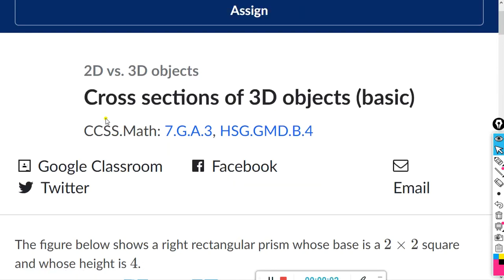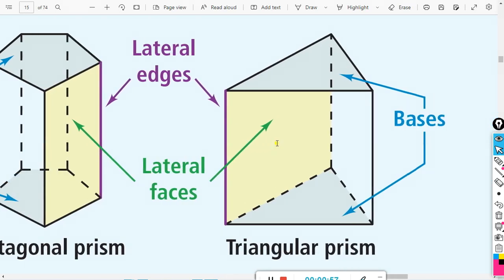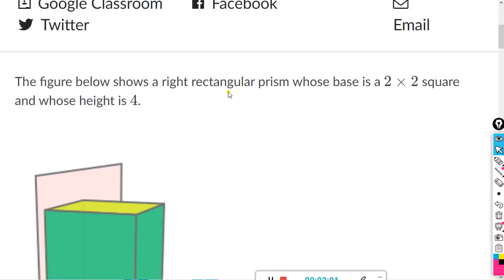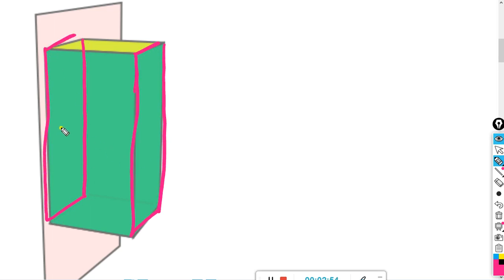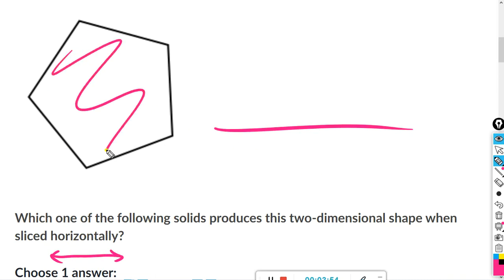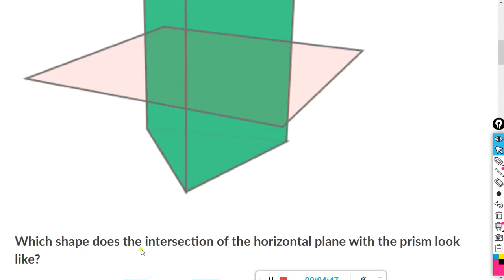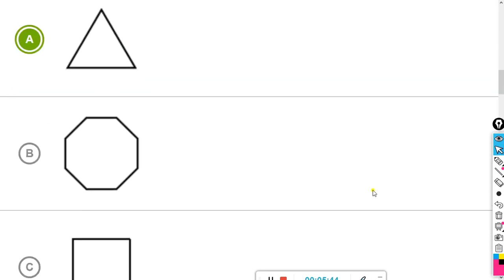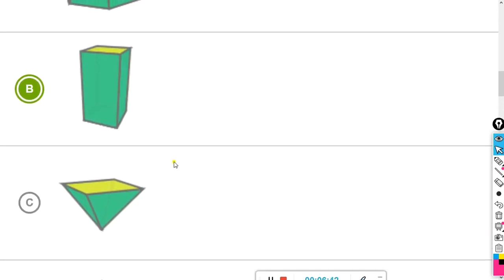Cross sections of 3D objects (basic) : Khan Academy